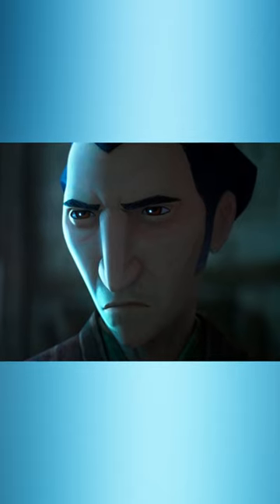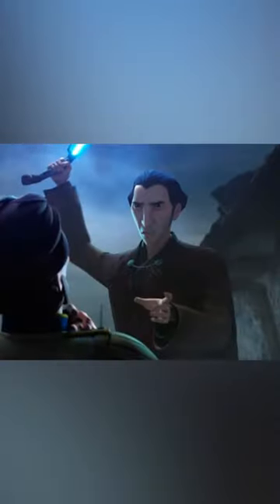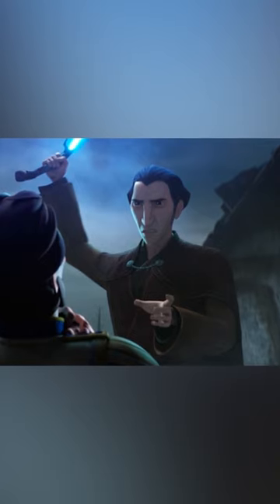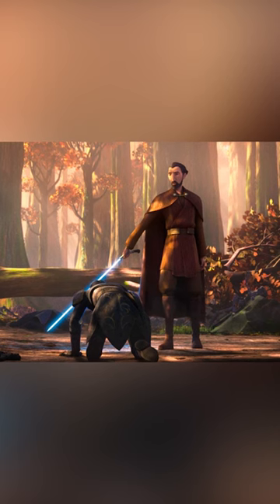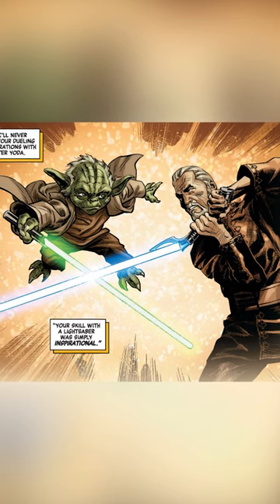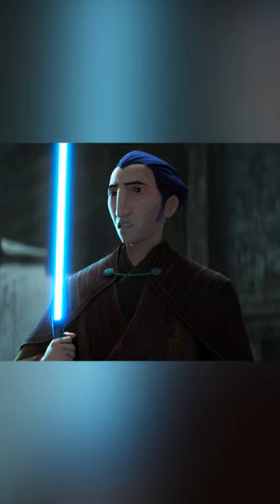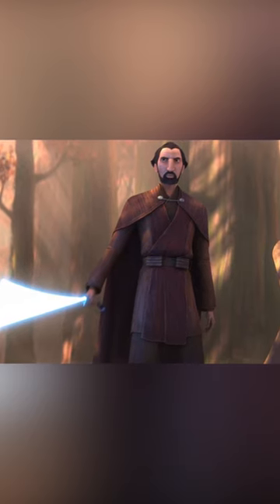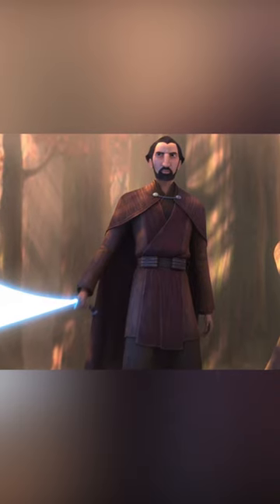COUNT DOOKU'S CURVED LIGHTSABER Explained! | Star Wars Canon Explained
COUNT DOOKU'S CURVED LIGHTSABER Explained!Count Dooku, a Force-sensitive Serennian human male, was a Jedi Master that fell to the dark side of the Force and became the Dark Lord of the Sith Darth Tyranus during the final years of the Galactic Republic. After leaving the Jedi Order, he served as Head of State of the Confederacy of Independent Systems during the Clone Wars. He was the second apprentice of Darth Sidious, the Dark Lord of the Sith whose plan to conquer the galaxy relied on Dooku leading a pan-galactic secessionist movement against the Republic. As such, Dooku immersed himself in the dark side and worked tirelessly to advance his and his master's plans, but ultimately forgot that treachery was the way of the Sith, while also being unaware that he was just a pawn of his master. Born in 102 BBY during the High Republic Era, Dooku was taken by the Jedi Order after being abandoned by his family and learned the Jedi arts as the Padawan of Yoda, the legendary Grand Master of the Jedi Order. A political idealist, the corruption in the Galactic Senate—as well as the traditions of the Jedi—disillusioned him, causing Dooku to voluntarily leave the Order and return to his homeworld, where he reclaimed his title of Count and heritage as a nobleman after overthrowing his corrupt brother, Ramil. His former peers believed his decision was misguided but still held him in high esteem. Unknown to the Jedi, however, Dooku not only renounced their ways but his commitment to the light side of the Force as well. Having sworn his allegiance to Darth Sidious, Dooku became the Dark Lord's apprentice and adopted the secret name of Darth Tyranus. Throughout the first decade of Sheev Palpatine's chancellery, Dooku used his resources and charisma to recruit entire star systems to the Separatist cause. At the same time, he oversaw the development of two vast armies that would be pitted against each other in the conflict to come: the Separatist Droid Army, which consisted entirely of battle droids manufactured on Geonosis; and the Grand Army of the Republic, composed by clone troopers bred on Kamino and modeled on the bounty hunter Jango Fett. After years of maneuvering the galaxy into a state of war, the Clone Wars began when the newly formed Republic Military invaded Geonosis in 22 BBY. As leader of the Separatists, Dooku delegated military authority to a cadre of subordinates personally trained by himself, including General Grievous and Asajj Ventress. While Grievous was trained only in the art of lightsaber combat, Ventress was strong with the Force, affording her the opportunity to learn the ways of the dark side from Dooku. The Sith, however, remained faithful to Darth Bane's Rule of Two; and as such, Dooku was compelled to betray his disciple after Sidious became suspicious of his own apprentice's intentions. Though he sought to replace Ventress with Savage Opress and later Quinlan Vos, Dooku ultimately remained beholden to his master's will, which would eventually be his undoing. By the third year of the war, Dooku and Grievous succeeded in abducting Chancellor Palpatine (per Sidious's plan) from the Republic capital of Coruscant in 19 BBY. During the ensuing Battle of Coruscant, he was confronted and defeated by the Jedi Knight Anakin Skywalker, who summarily executed the Count via beheading at the Chancellor's behest. In the days following Dooku's death, Palpatine revealed to the Jedi that he was, in fact, Darth Sidious, who betrayed his apprentice in order to replace him with the younger and more powerful Skywalker. With the subsequent fall of the Jedi Order, Sidious consolidated his power upon declaring himself Emperor of the Galactic Empire.

What a time to be a Star Wars fan!

Who Helped MOFF GIDEON Escape New Republic Custody?

The INSANE FORCE VISION That Should've HORRIFIED Darth Sidious/Palpatine

May the Force be with you and stay nerdy!